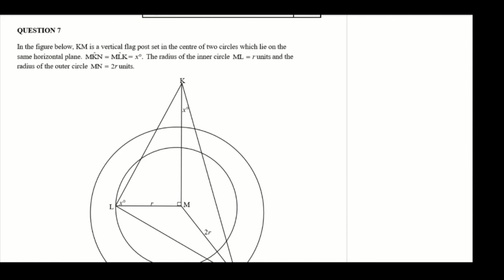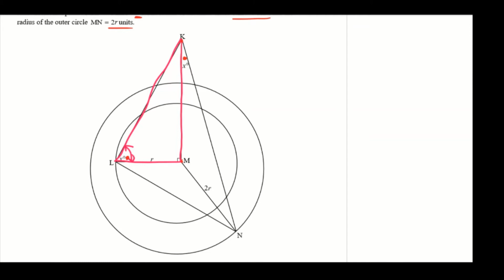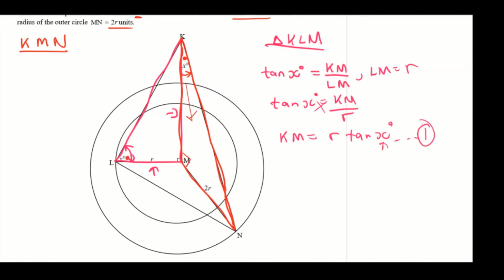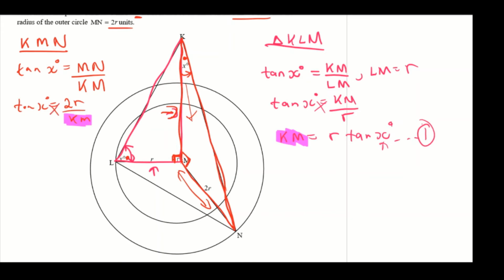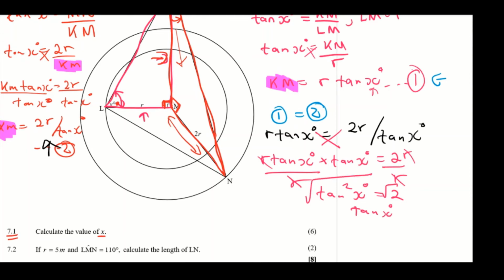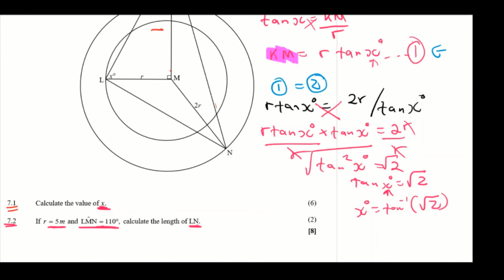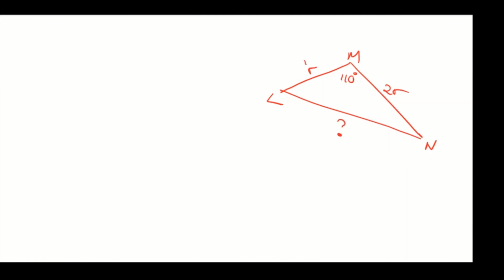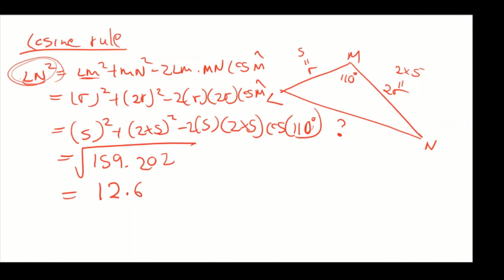Maths Paper 2 Preparatory (Prelim) Exam 2020_Grade 12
Gauteng Prelim exam for Maths Paper 2 of 2020.